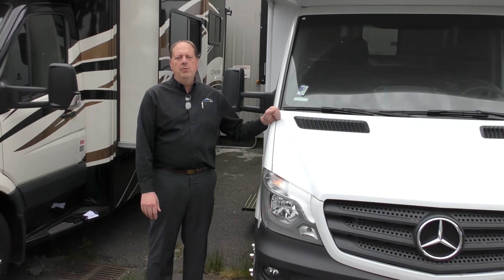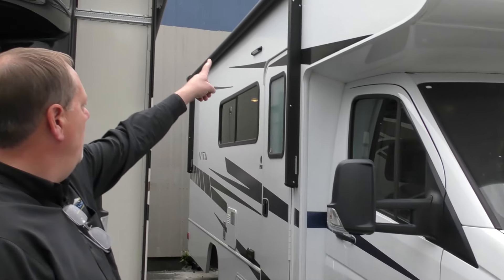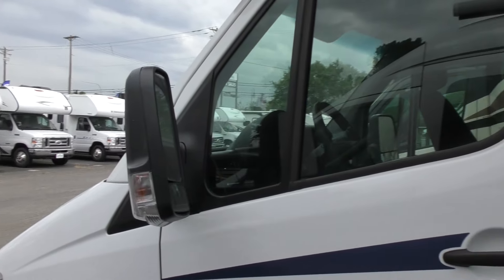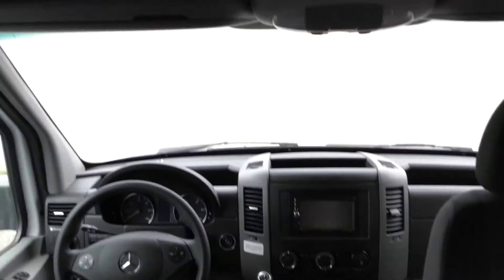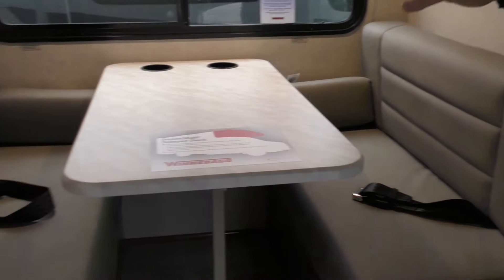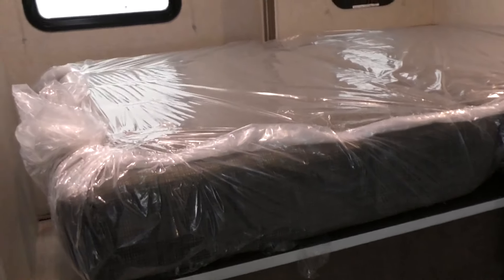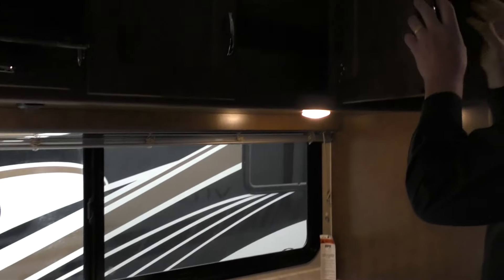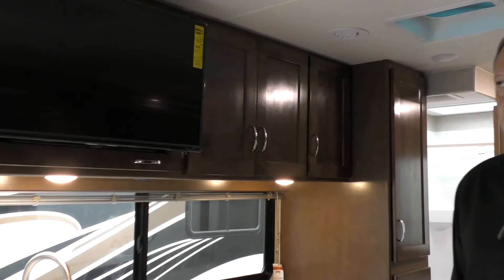2020 Winnebago Vita 24P (13223)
4105 Pacific Highway East
Fife, WA 98424

Location: Washington
Condition: New
Stock Number: 13223
Year: 2020
Make: Winnebago
Brand: Vita
Model: Vita 24P
VIN: WDAPF4CCXJ9774279
Mileage: 1,720